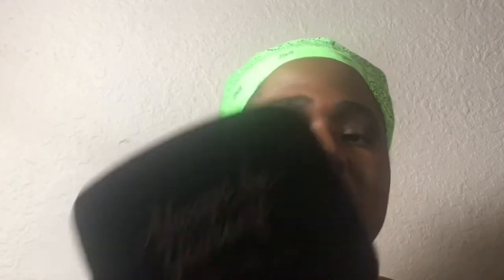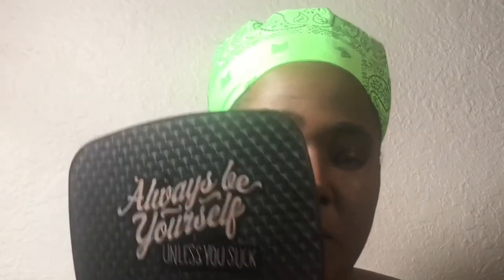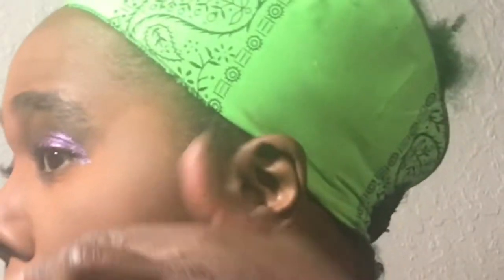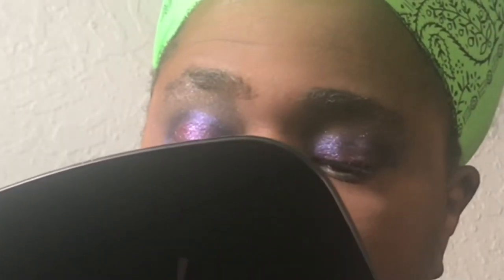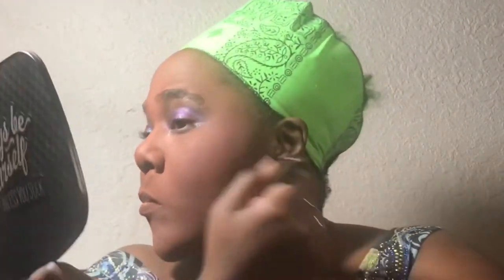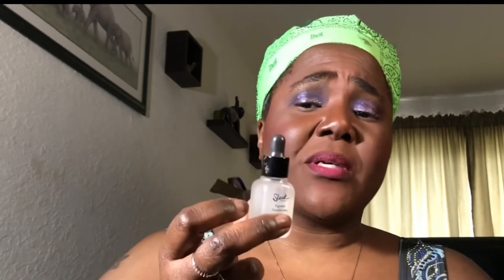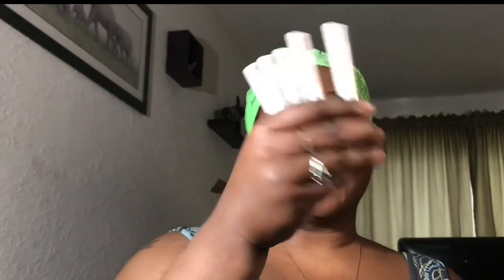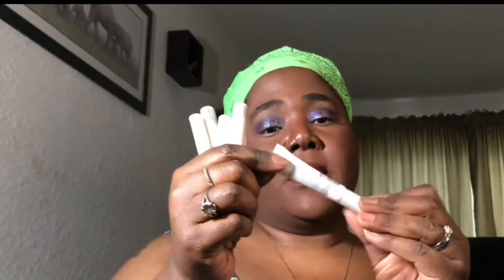Wear Test - Pür Love Your Selfie Foundation and Zuri Powder (+ other new stuff)